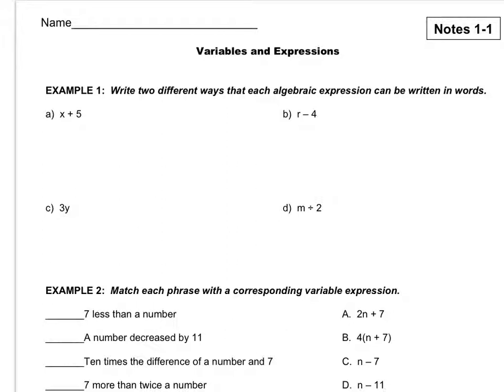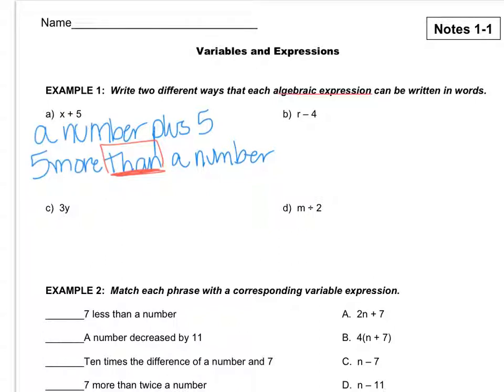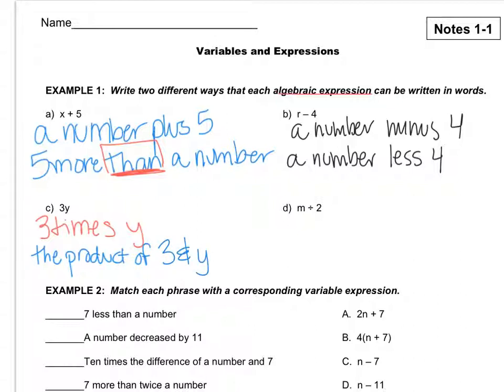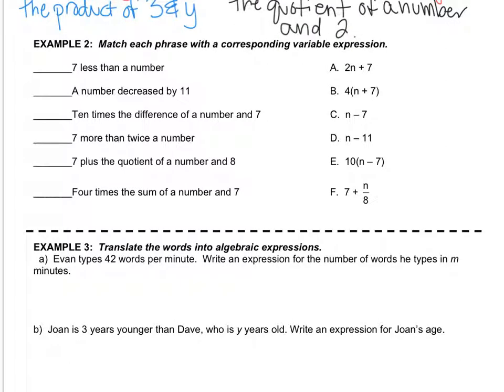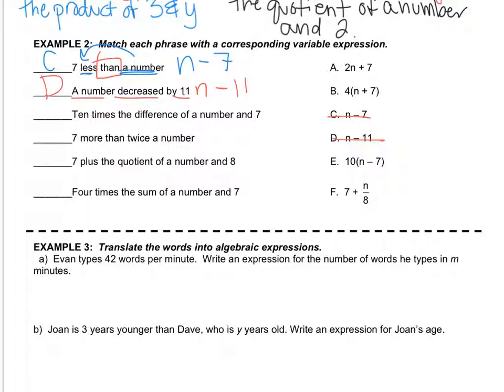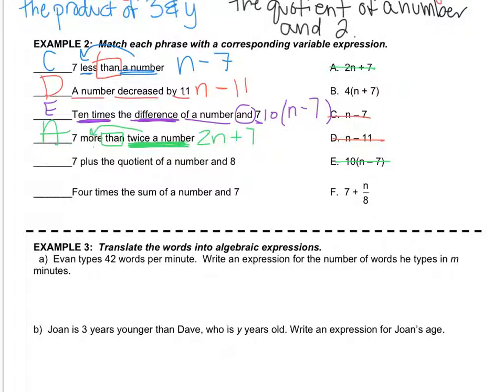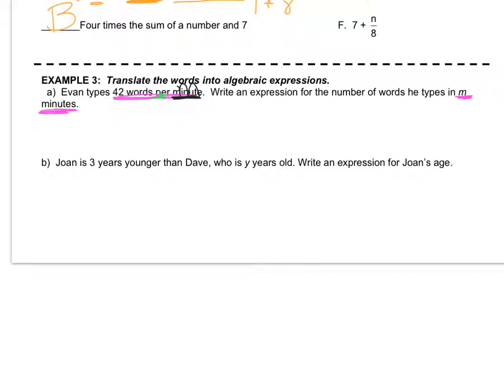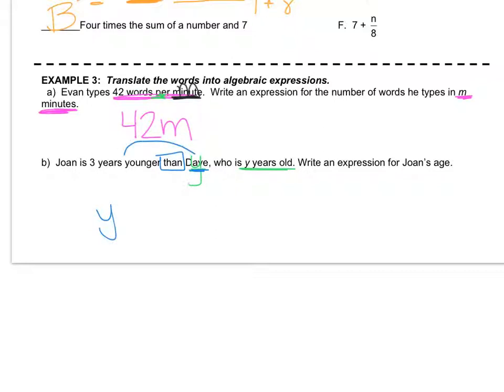Variables and Expressions